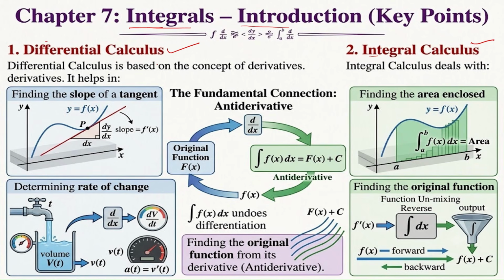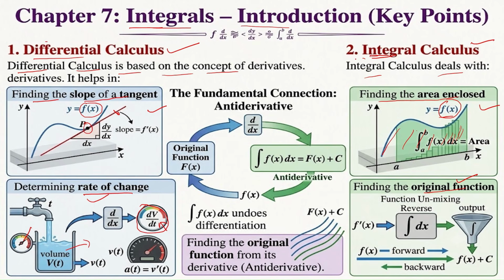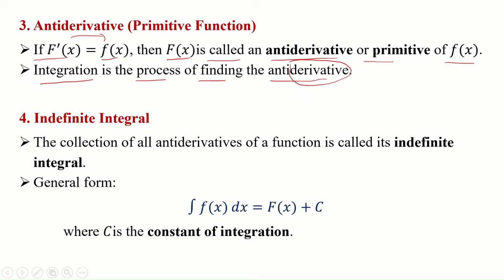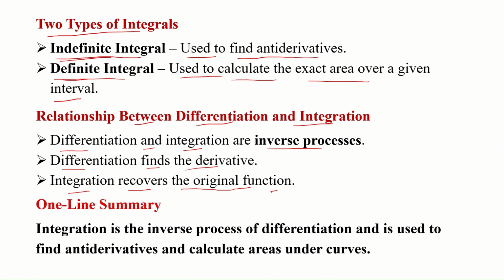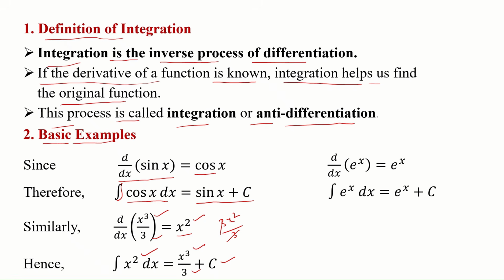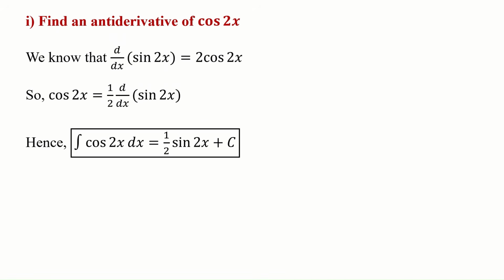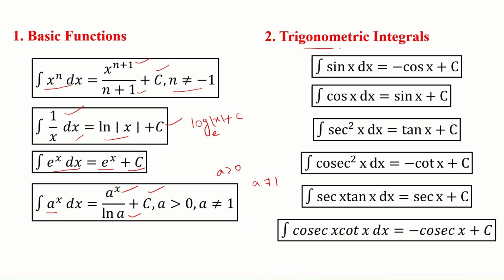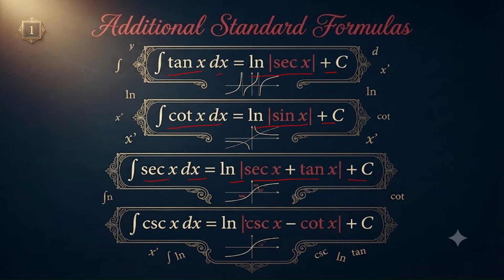Integrals PART - 1| introduction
In this video, we dive into the fundamentals of integration—the first part of our comprehensive guide to Integral Calculus. Whether you are a student preparing for exams or simply curious about how calculus works, this lesson will help you build a solid foundation.

In this video, we cover:

0:00 - Introduction to the "Area Problem"

1:30 - What is an integral?

3:45 - The connection between sums and area

6:20 - Real-world applications of integration

8:45 - Summary and preview of Part 2

Links & Resources:

Download the Lesson Slides

Practice Problems

About this channel:
I am a mathematics teacher dedicated to making high school math (Grades 10-12) easy to understand.